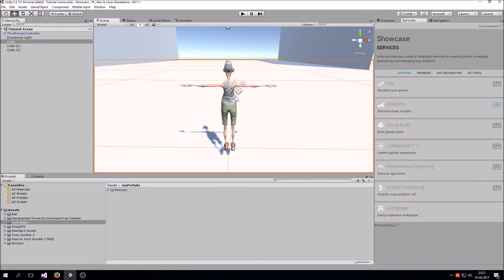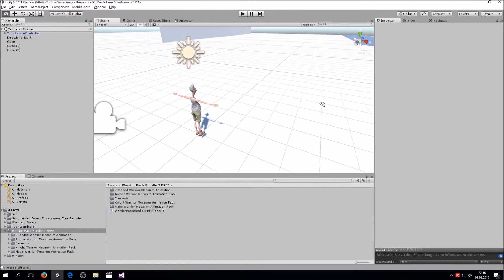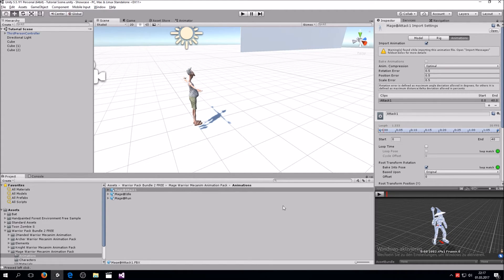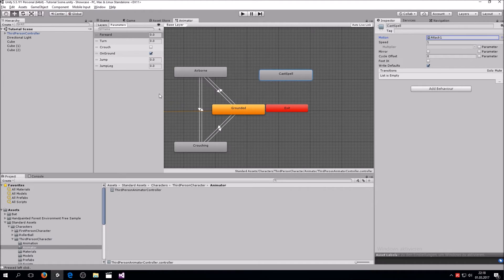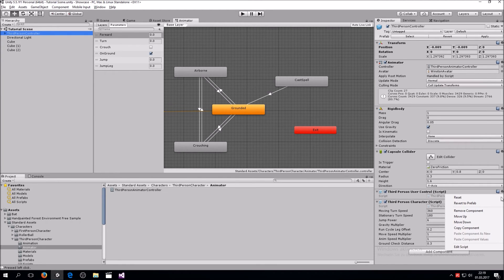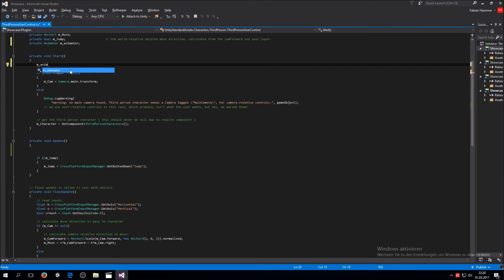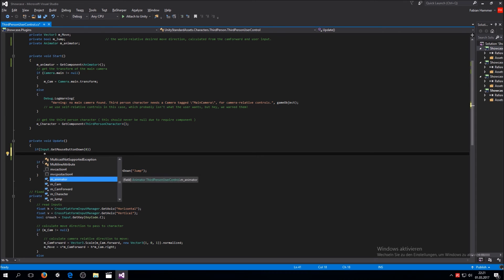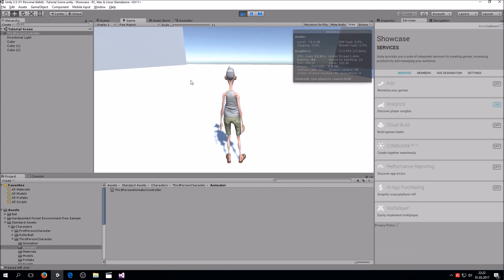Unity 5 Tutorial - Custom Character Animation - Spell Casting (Part 1)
This is the first tutorial part of my Spell Caster Series. Enjoy!